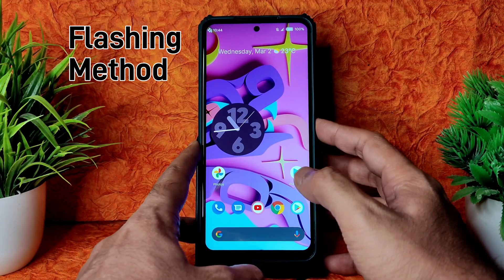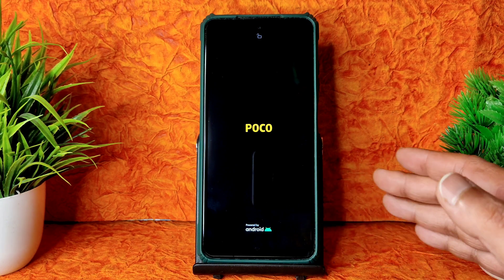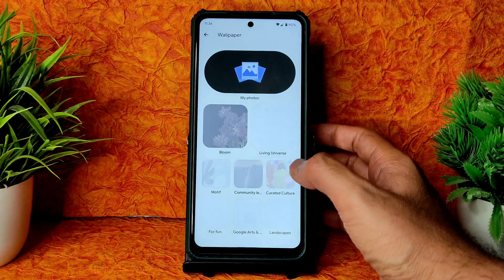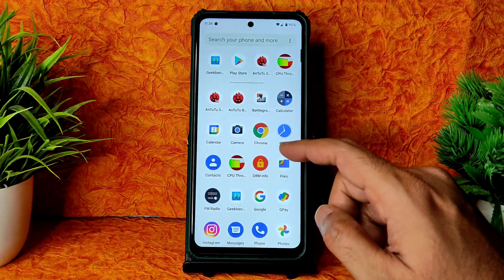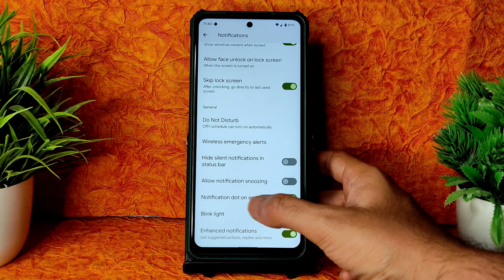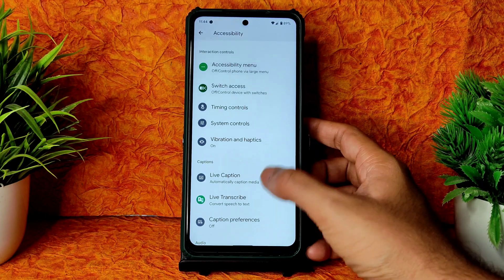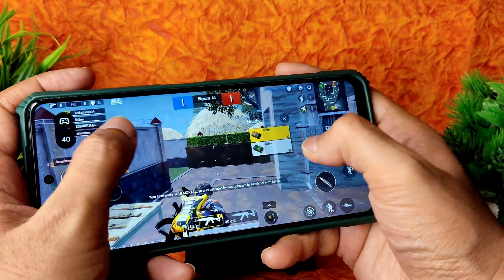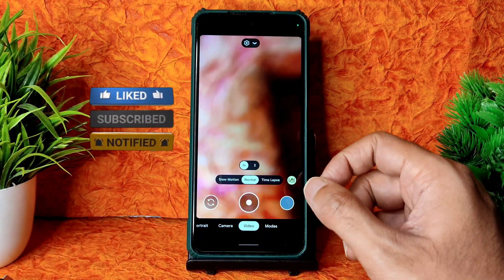Pixel Experience 28th Feb Build Android 12 Poco X3 NFC With Gcam 8.4 📸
Pixel Experience - OFFICIAL | Android 12.
Updated: 28/02/2022

Notes:
• Recommended to use PE Recovery (u can find file on download website).

By CHRISL7